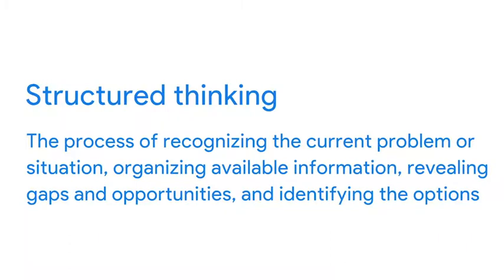Lesson 1 Introduction to problem solving and effective questioning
Google Data Analytics - Course 2 - Ask Questions to Make Data-driven Decisions
Effective Questions

To do the job of a data analyst, you need to ask questions and problem-solve. In this part of the course, you’ll check out some common analysis challenges and how analysts address them. You'll also learn about effective questioning techniques that can help guide your analysis.

Learning Objectives
Explain the characteristics of effective questions with reference to the SMART framework
Discuss the common types of problems addressed by a data analyst
Explain how each step of the problem-solving roadmap contributes to common analysis scenarios
Explain the data analysis process, making specific reference to the ask, prepare, process, analyze, share, and act phases
Describe the key ideas associated with structured thinking including the problem domain, scope of work, and context